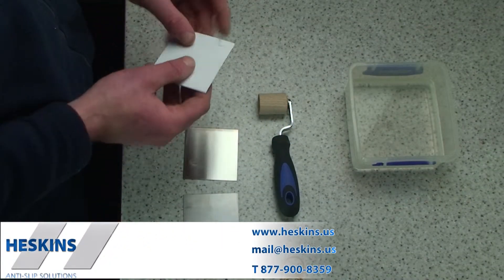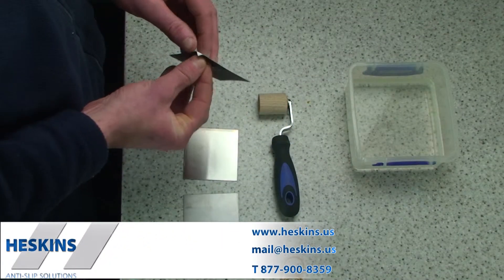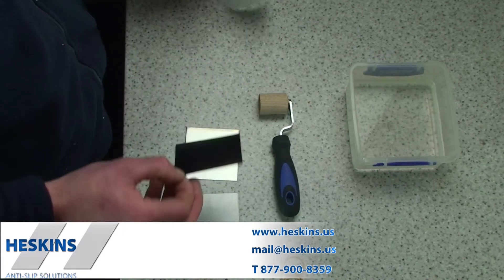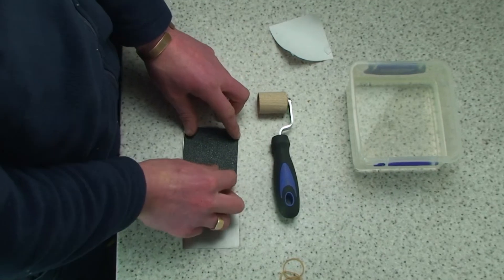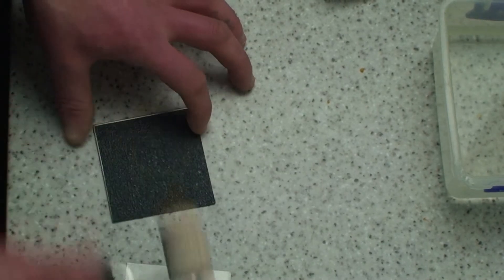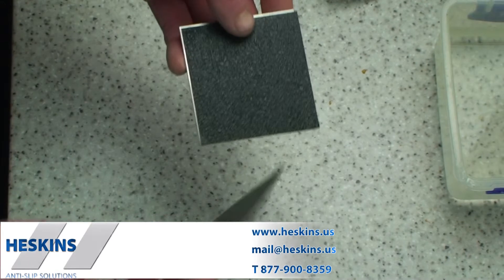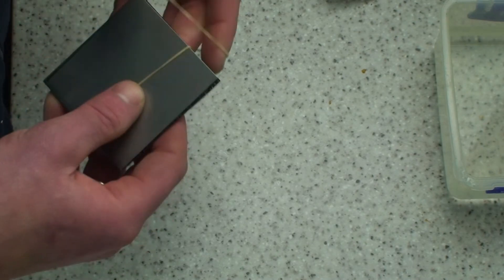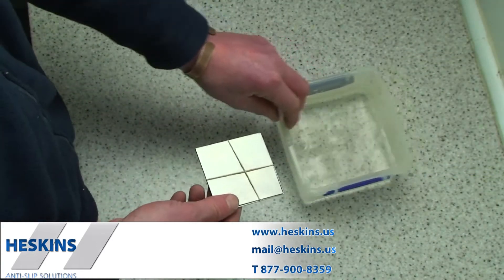How To Apply Corrosion Protection Tape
Heskins corrosion protection tape is designed to stop galvanic corrosion. Galvanic corrosion occurs when two metals with different electrode potentials come in contact, one will act as a anode and the other will be the cathode, this will cause one metal to rust and corrode faster than normal, and the other to be completely untouched. H3453 corrosion protection tape can stop this process from happening, the material acts as a blocker so both materials do not touch, preventing galvanic corrosion.
Corrosion protection tape can be applied with ease, simply cut out a piece of corrosion protection tape to your acquired size. Dependent on order quantity, Heskins can supply special die cut shapes to fit your requirements. When applying the material, simply peel off the backing paper and place the material onto one side of the metal you are using, apply a reasonable amount of pressure with your hand, or use a pressure roller, these can apply an effective amount of pressure, and disperse any air bubbles, Heskins can supplies these for a low cost, When the material has fully ‘cured’ to the metal, place the different piece of metal onto the tape. You have now helped to prevent galvanic corrosion on your metal pieces/plates and successfully applied H3453 corrosion protection tape.
Heskins corrosion protection tape is available in rolls, sheets and die cuts, of which can be combined to cover the area you require.
or ring us at 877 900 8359.